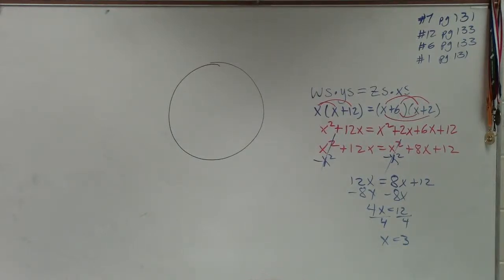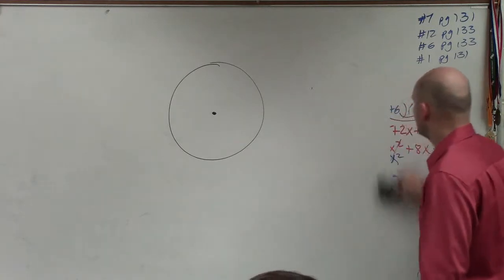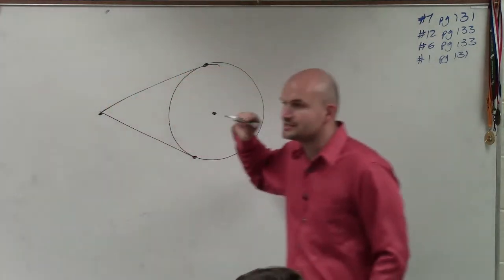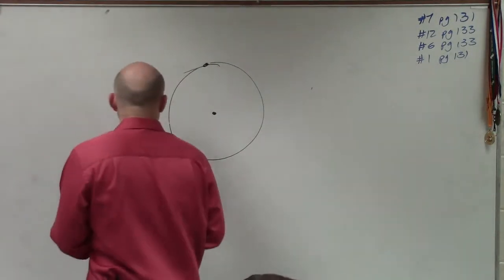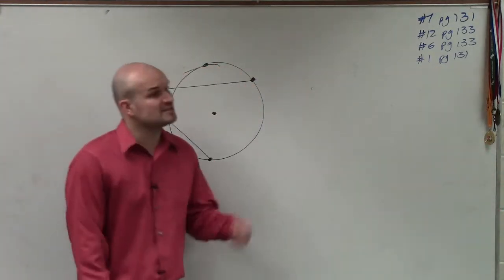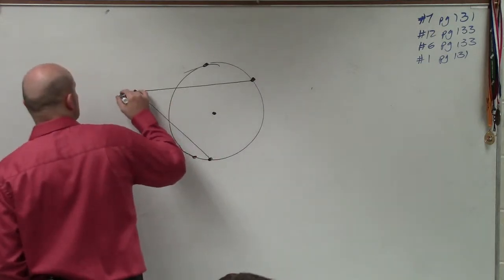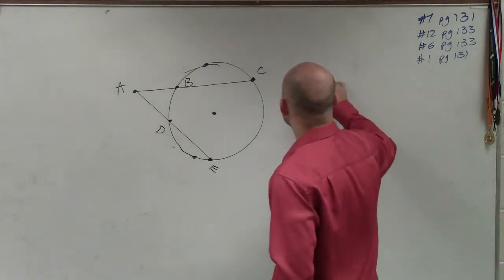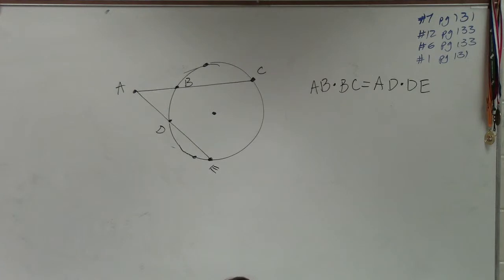What is the relationship of lengths for two secant lines from a point outside of a circle